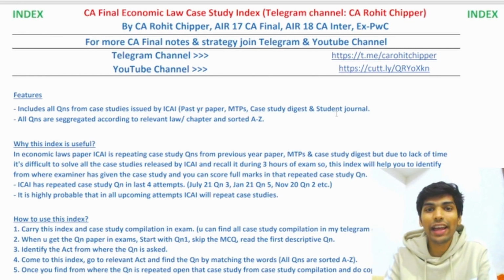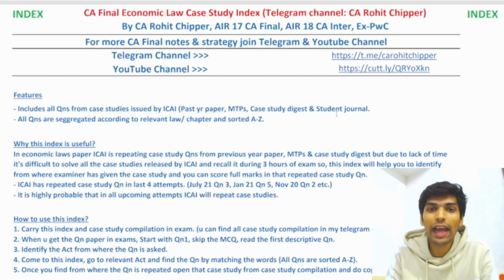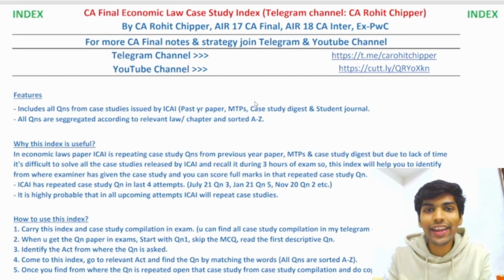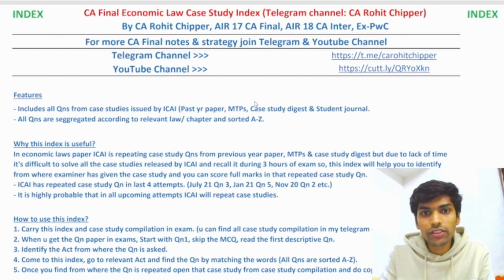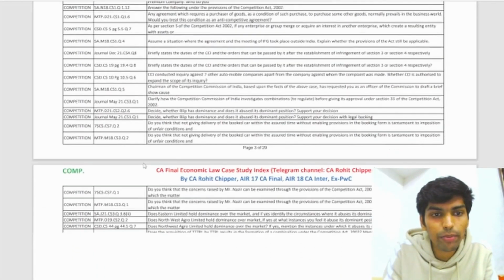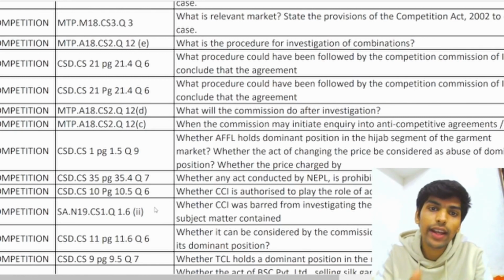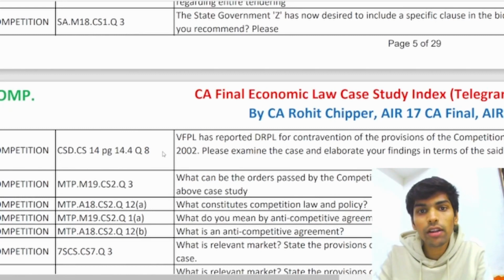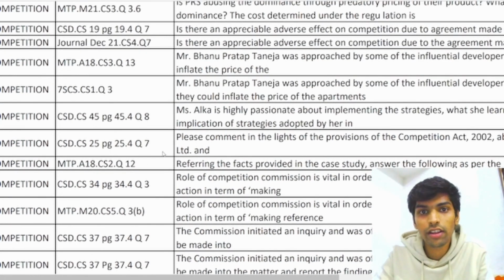CA Final Economic laws Case Study Index| Get free 25 marks in Eco law| ICAI case study compilation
Hello everyone,

For Economic laws case study index & compilation, last day revision and other notes & guidance join telegram channel :  CA Rohit Chipper (AIR 17)